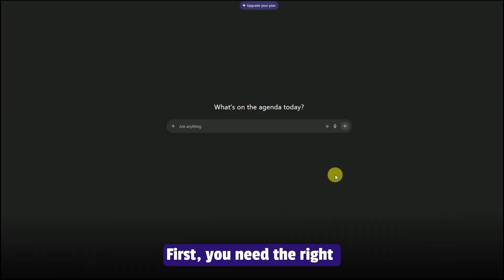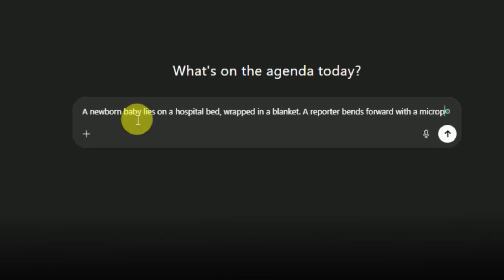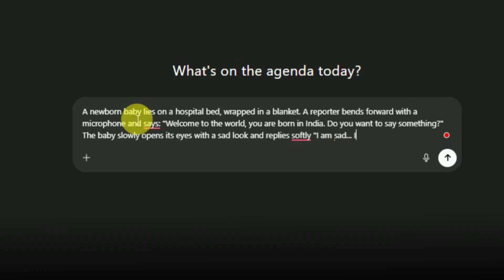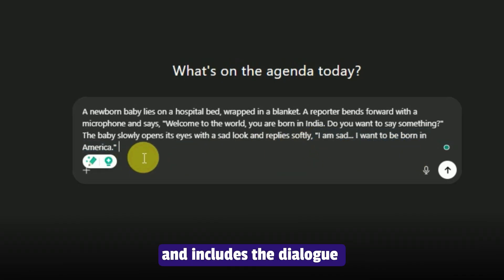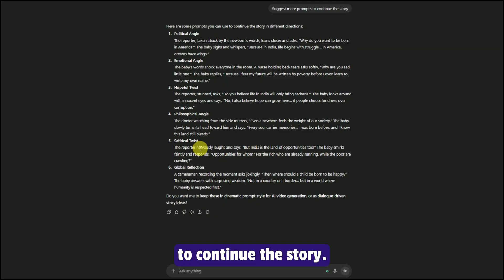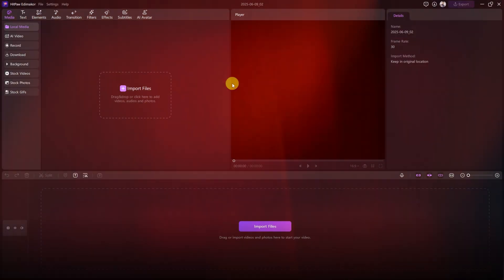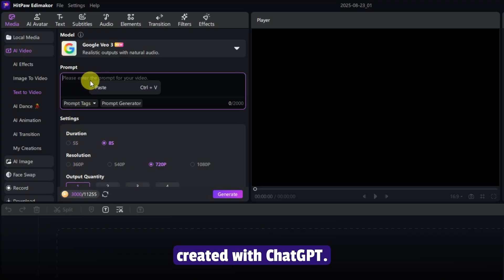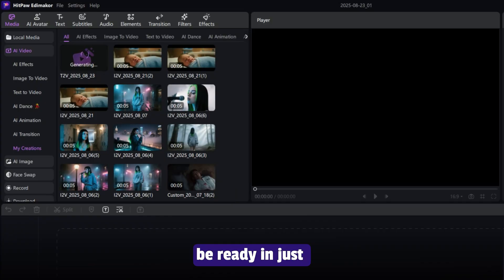How to Generate Viral Talking Al newborn baby videos - Edimakor x Veo3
Generate Viral Talking Al newborn baby videos with Veo3 in Edimakor

Have you seen those hilarious, ultra-realistic talking newborn baby videos taking over social media? In this step-by-step tutorial, I’ll show you exactly how to make your own viral talking baby video in just a few clicks using HitPaw Edimakor and its integration with Google Veo 3.

 Talking Al newborn baby videos with Veo3 in Edimakor📌
0:00 Intro
0:38 Prompt Generator
1:31 Download Edimakor
1:40 Text to Video using Veo3 Model
2:03 Result
2:15 Outro